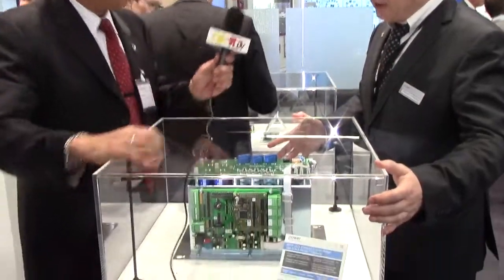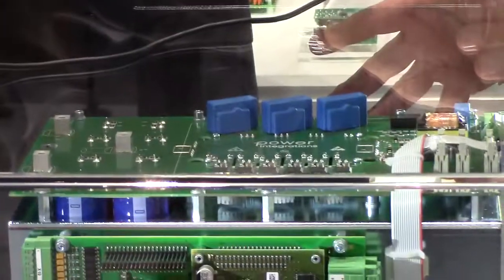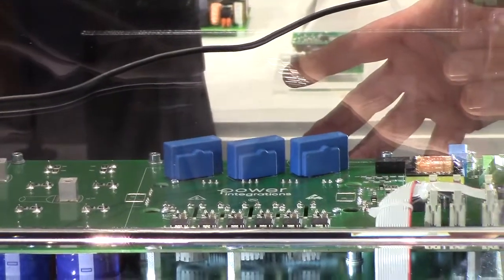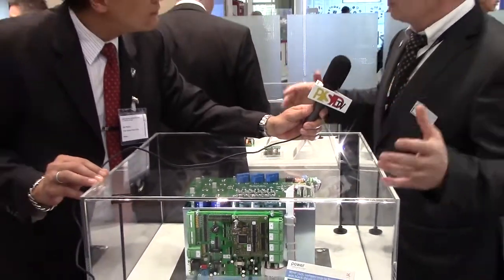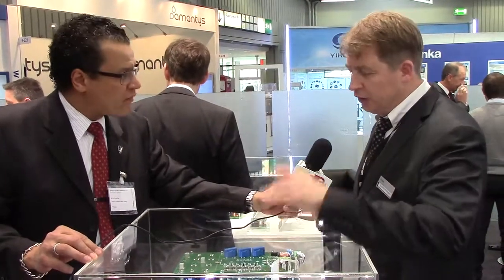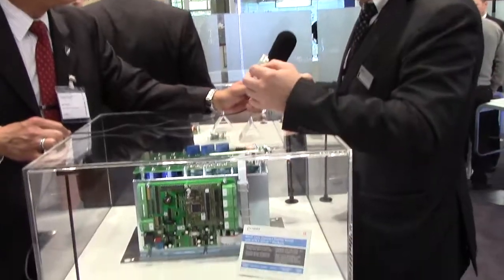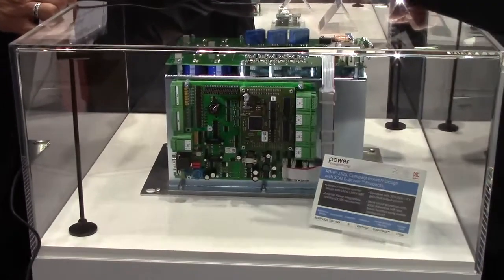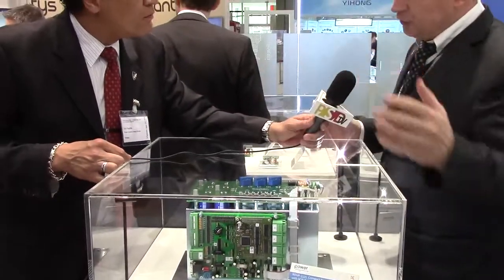PSDtv - Power Integrations talks about their latest gate driver technology at PCIM 2016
In this  episode of PSDtv, Michael Hornkamp of Power Integrations talks to Alix Paultre of Power Systems Design about their latest gate driver technology at PCIM 2016. One demonstration involved a new power system reference design created for a customer, emphasizing the isolation, reduced size, and lower parts count involved.